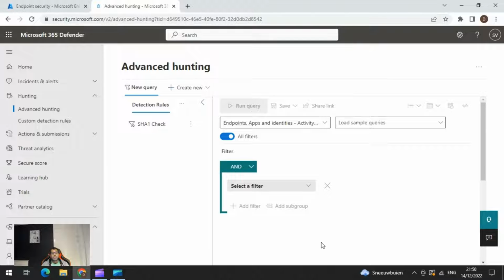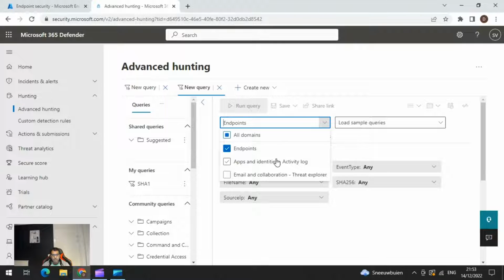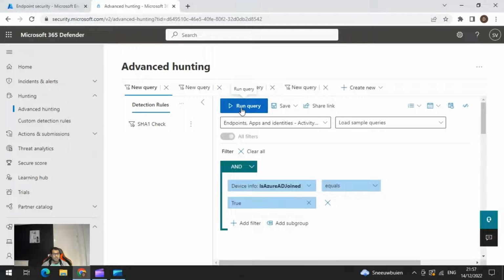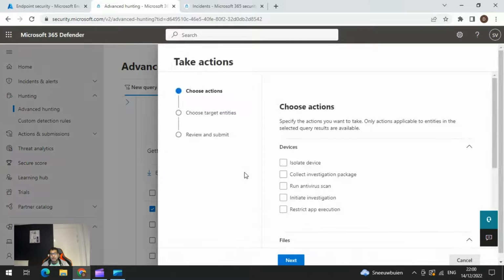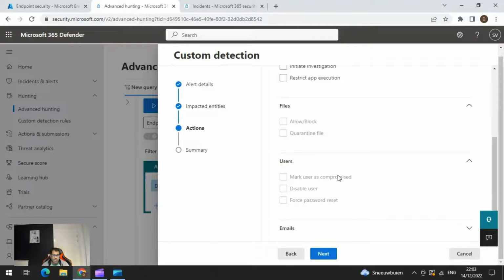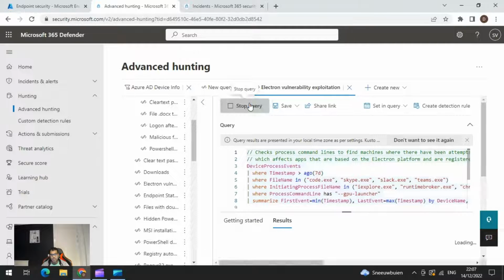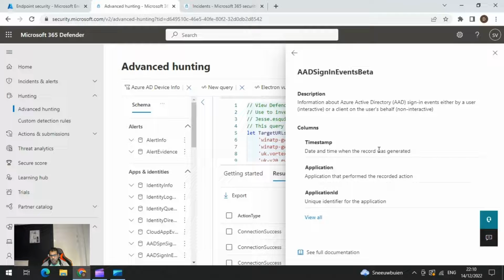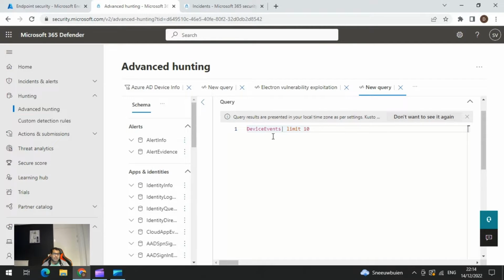Starting with Advanced Hunting in Microsoft 365 Defender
A query based threat hunting tool Advanced hunting in Microsoft 365 Defender gives us access up to analyze data of 30 days. This will help to find threat signs , proactively examine network events for both known and unknown threats.This will help to identify, investigate and respond threats.